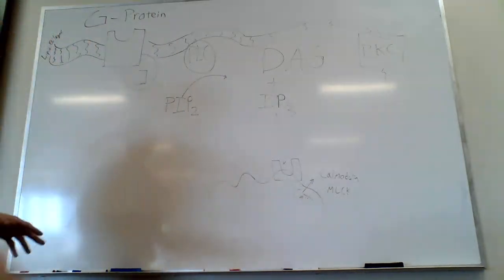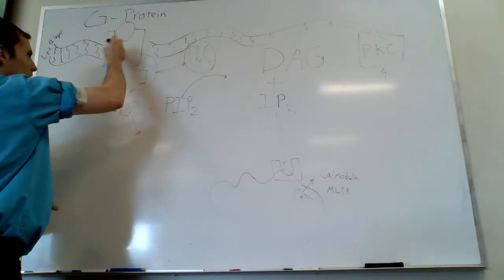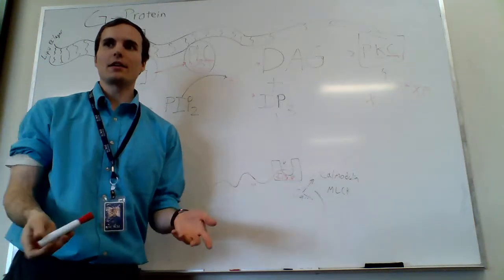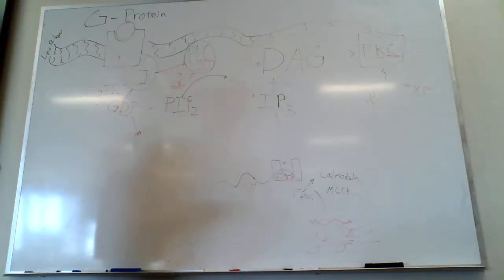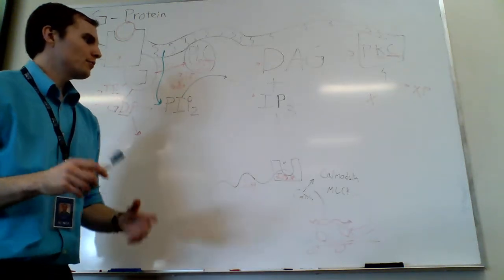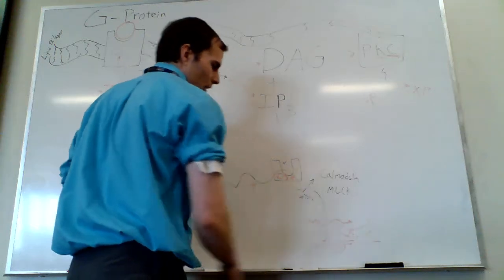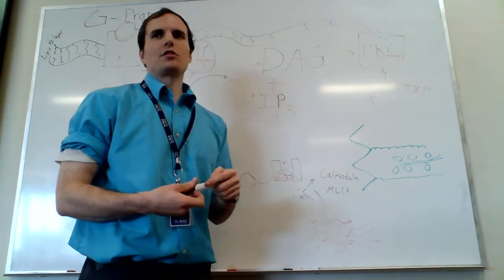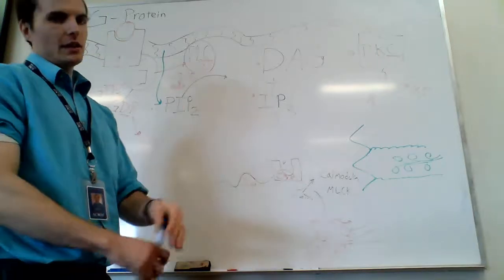G proteins P1 (Smooth Muscle with PLC) (Live)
Going over the G-protein transduction pathway, and smooth muscle contraction.
Onwards and upwards guys!
Phasein